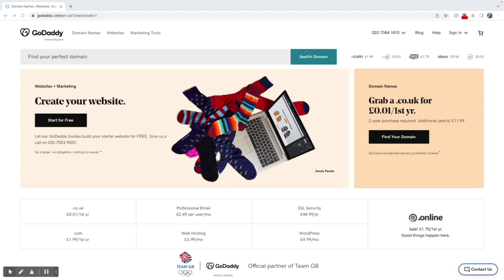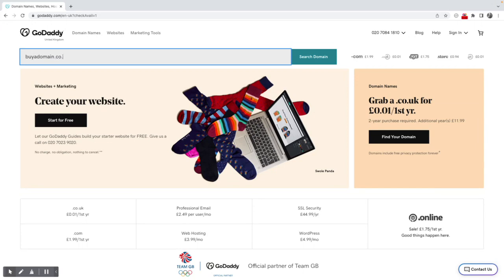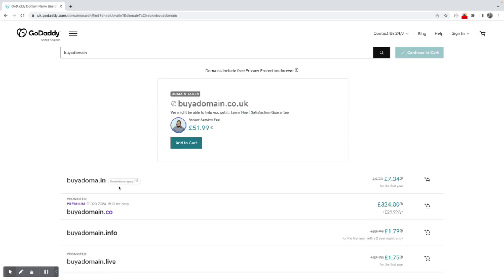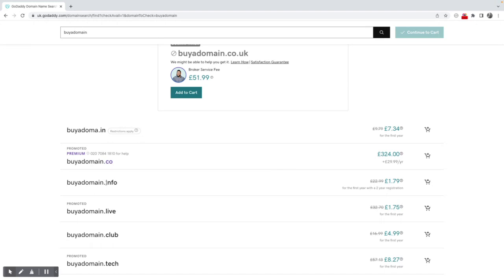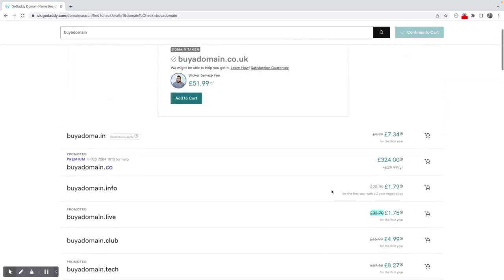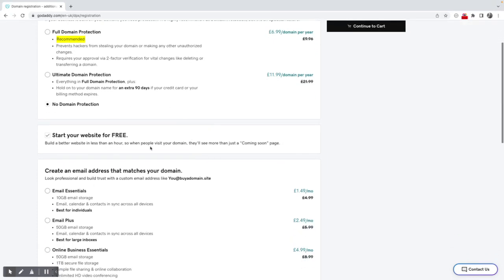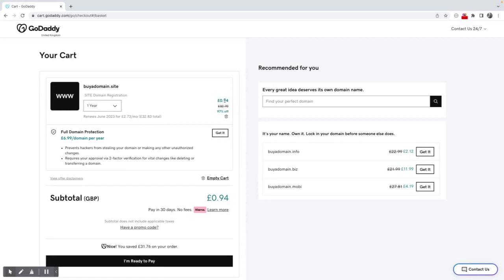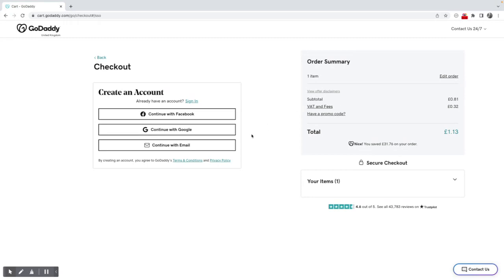Domain Names Registration Tutorial - Godaddy 2022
How to register a domain name with Godaddy

A domain name is your identity on the web & it is an important asset and a valuable piece of internet real estate that you can own.

Registering your domain name ensures you are protecting your business or business idea by ensuring that nobody else can use them.

Registering domain names is quick & easy, just a few simple steps to follow.

When you register a domain it is registered in your name. You are the owner and for usually a small annual fee the domain name will remain registered to you for as long as you want it.